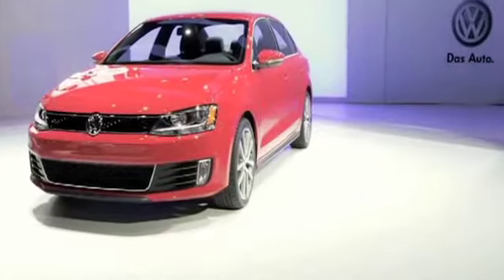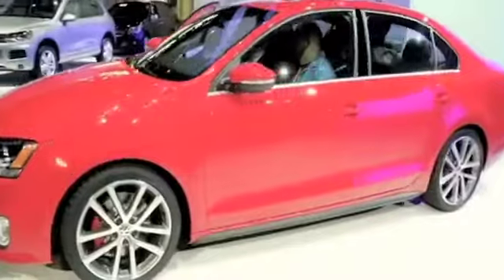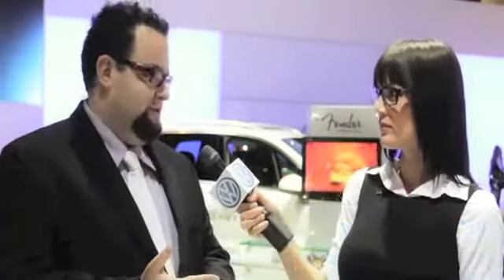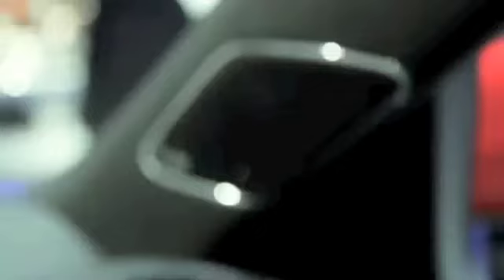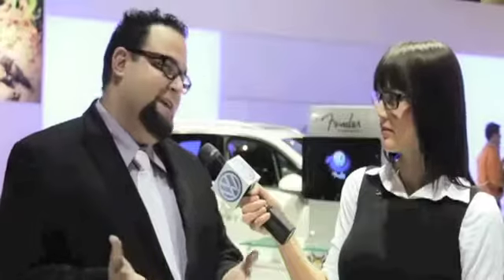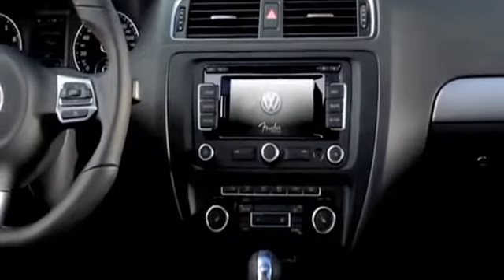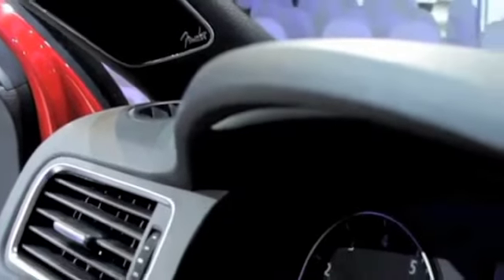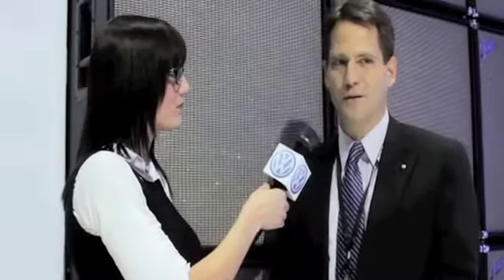Boardwalk Volkswagen Dallas 2012 Jetta GLI Fender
Boardwalk Volkswagen Dallas, Texas. Learn more about the Volkswagen 2012 Jetta GLI and Fender at Boardwalk Volkswagen in Richardson, Texas.